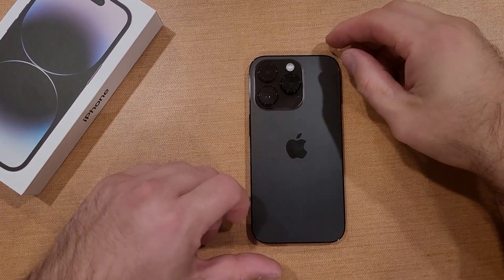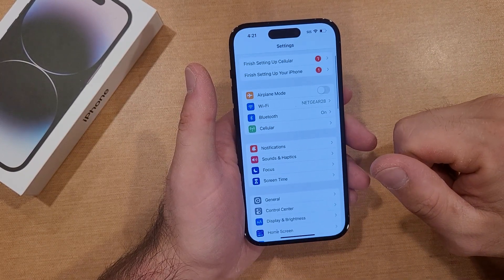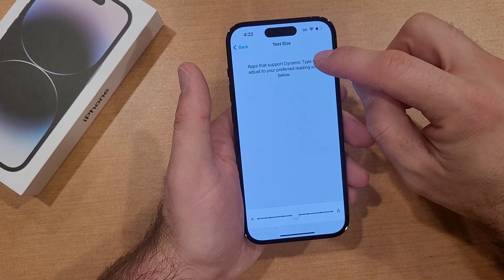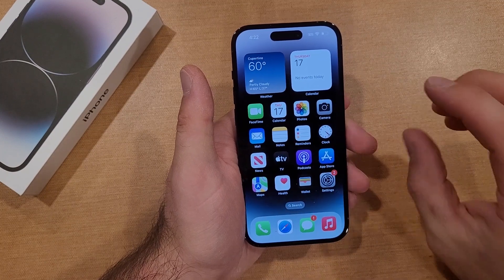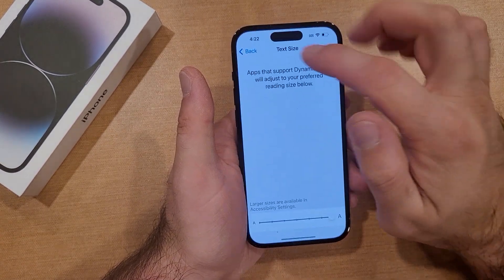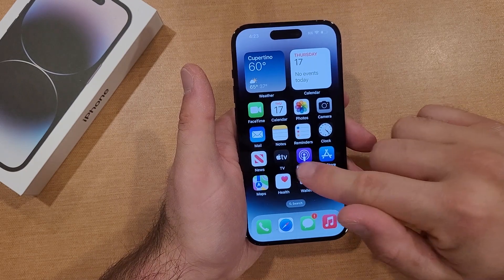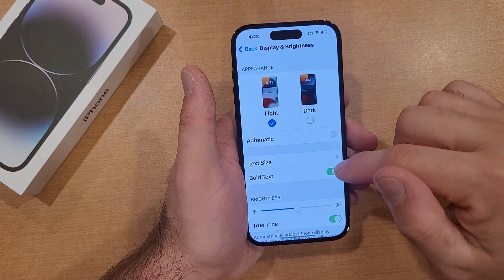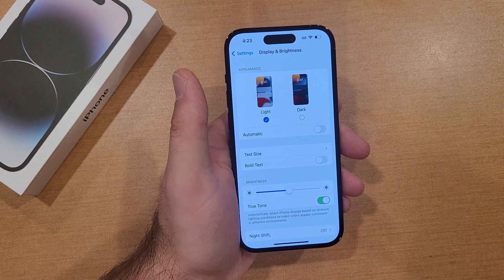Increase/ Decrease Text Size iPhone 14/Pro/Max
How to increase and decrease text size on the iPhone 14 pro Max